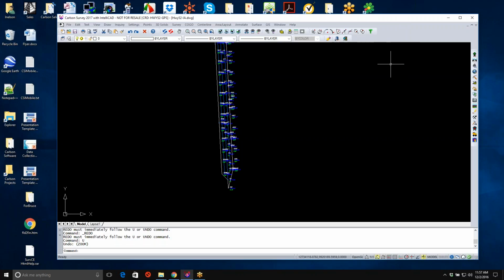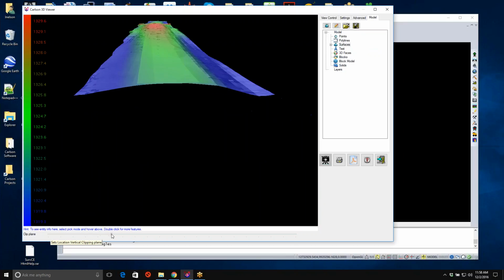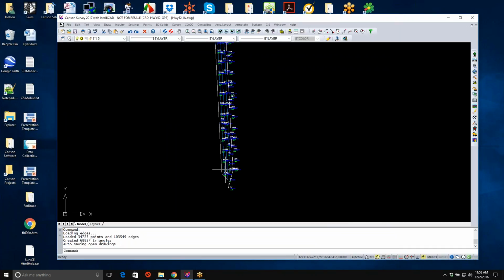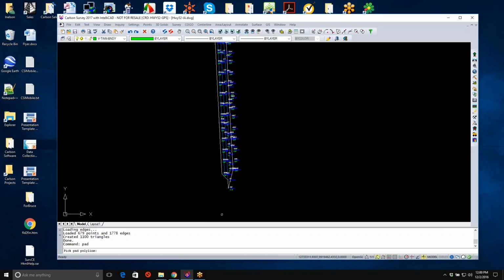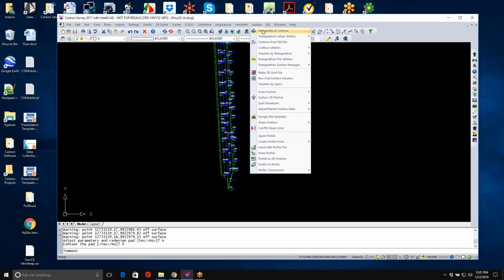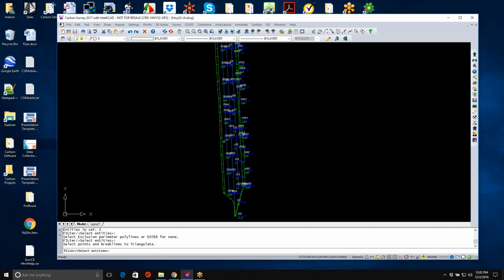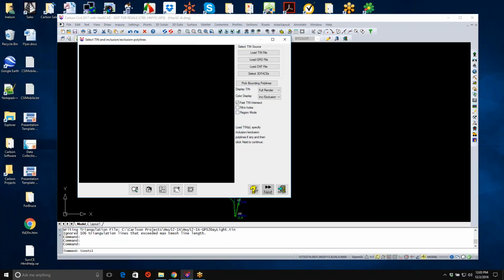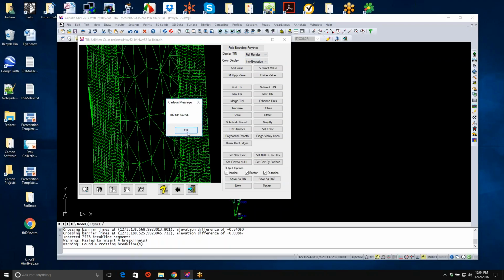Combining Road & LIDAR Data for Roadway Cross-sections